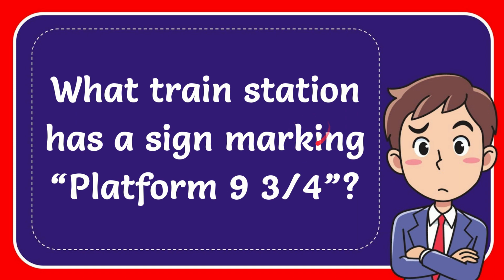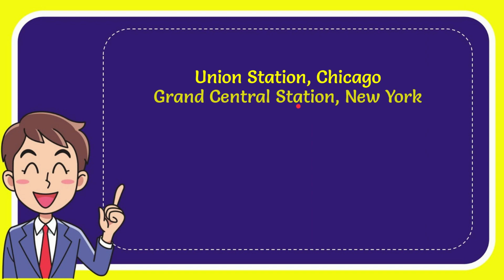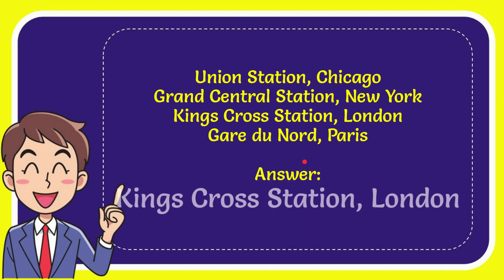What train station has a sign marking “Platform 9 3/4”? Answer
What train station has a sign marking “Platform 9 3/4”? Answer NEW VIDEO#